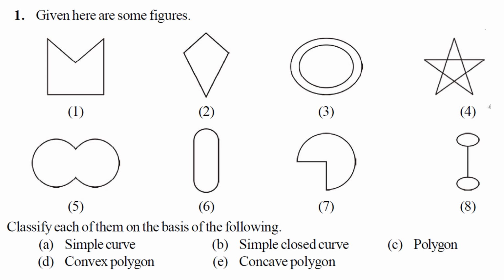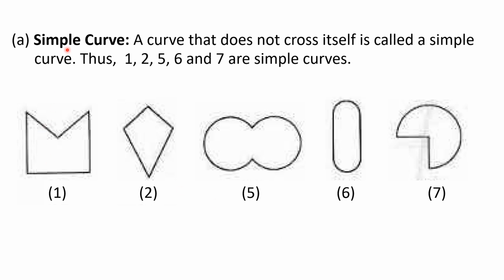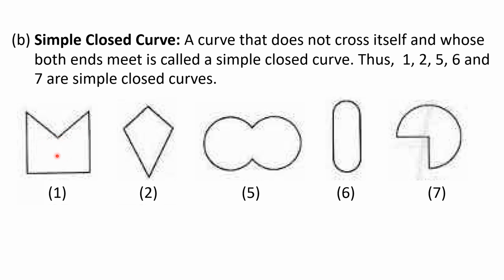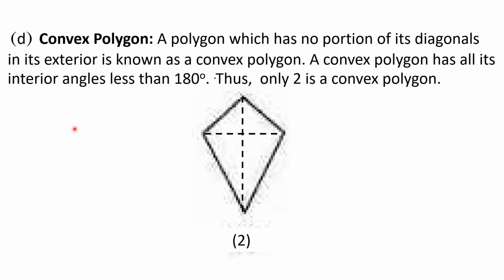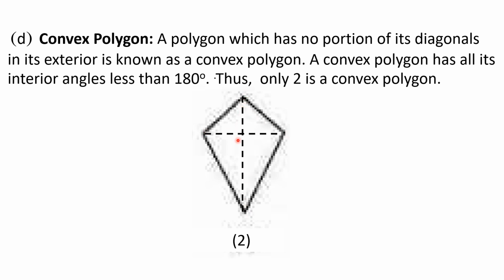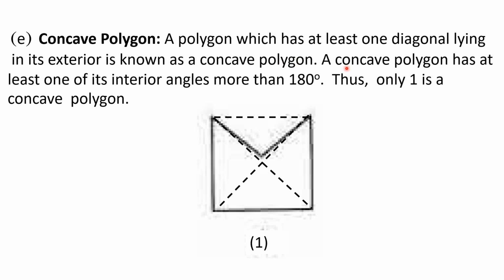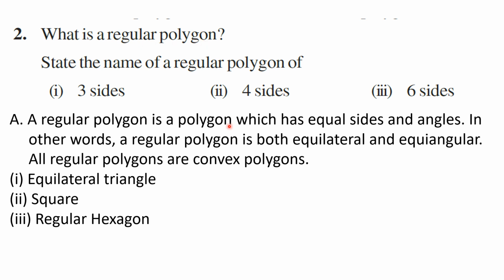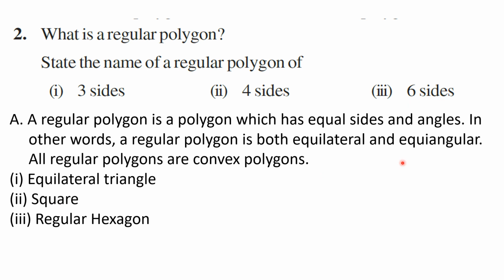NCERT 8th Math (New Book) Chapter 3 Understanding Quadrilaterals Exercise 3.1 Questions 1, 2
NCERT Class 8 Maths (New Book) Chapter 3 Understanding Quadrilaterals Exercise 3.1 Questions 1, 2  Simple Curve, Simple Closed Curve, Polygon, Convex Polygon, Concave Polygon, Regular Polygon.